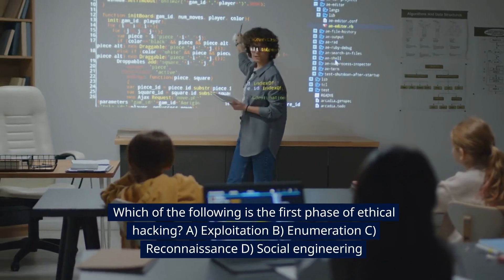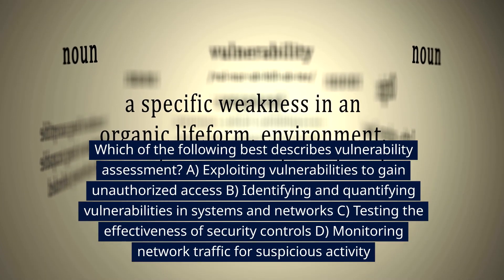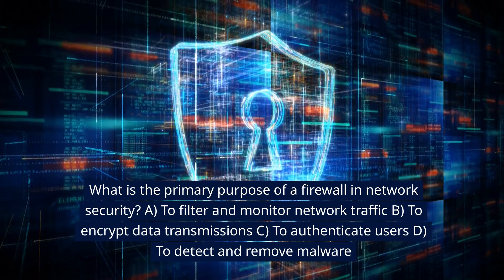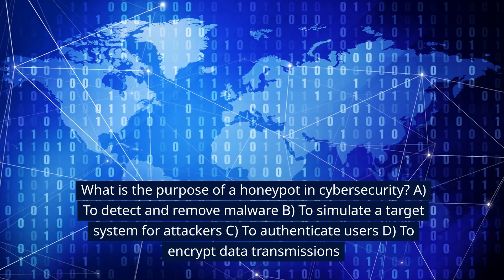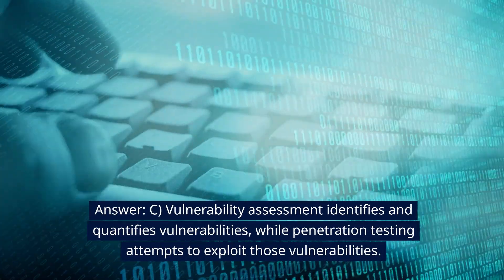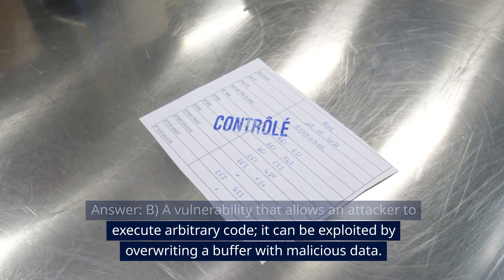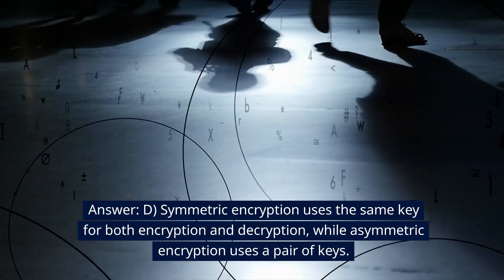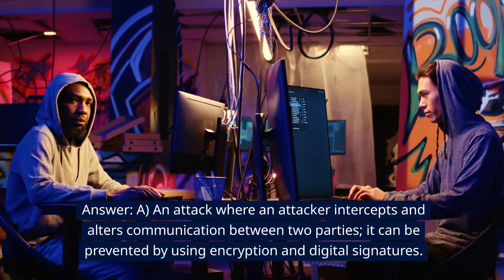CEH Certification Training Questions | Part 1 | Cyber Trainer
CEH certification questions for training, certification test training, 15 multiple-choice questions